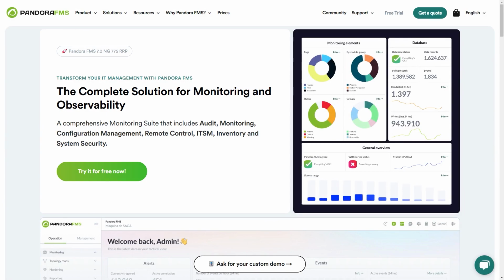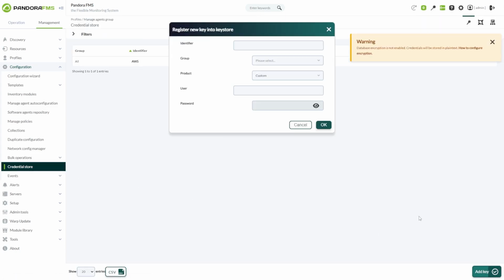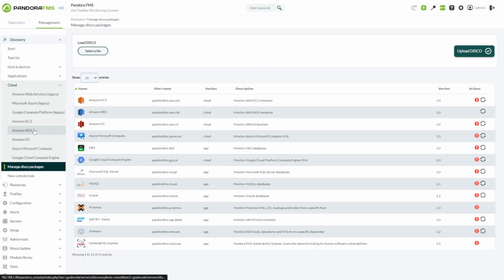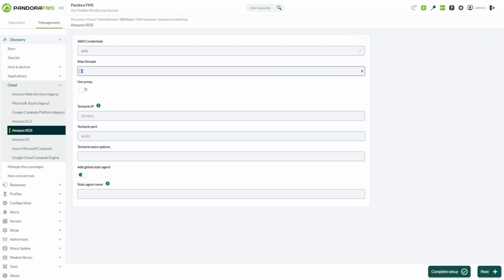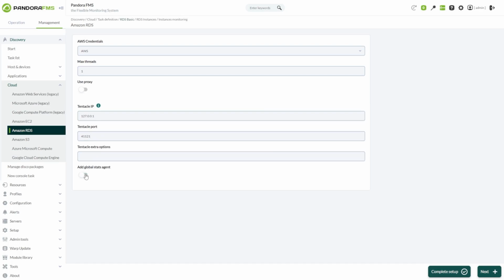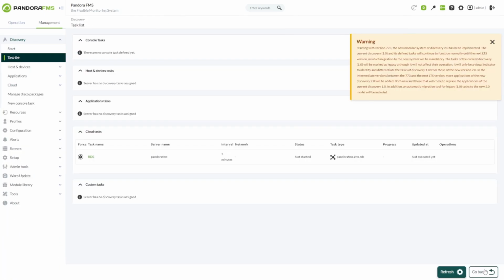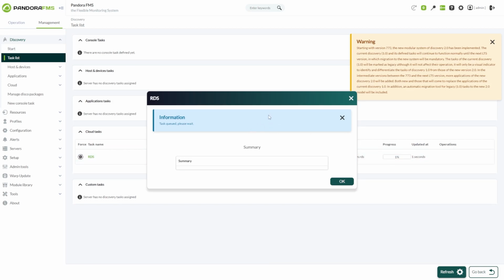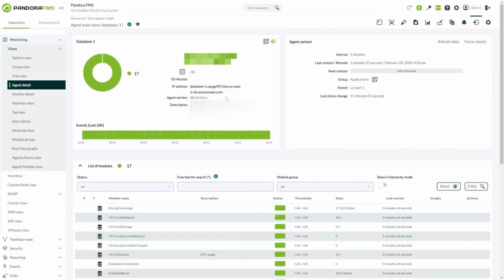Discover Discovery 2.0 Amazon Web Services RDS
In this video we will see together the Discovery task for Amazon Web Services RDS, as well as learn how to configure it step by step and check the results obtained in our Pandora FMS console. Join us in this educational video with Pandora FMS!

Chapters:
00:15 -Discovery 2.0 AWS RDS
00.36 -Credentials registration and task configuration
03:56 -View of the agents